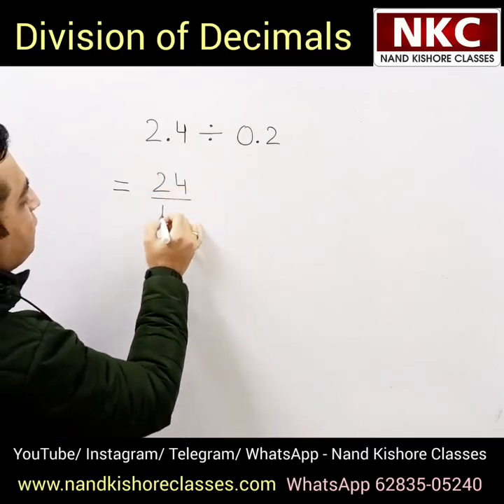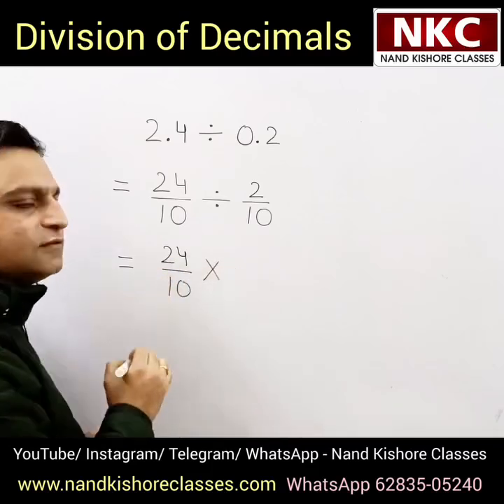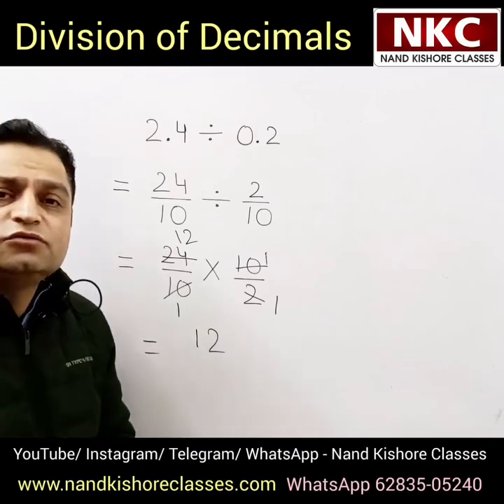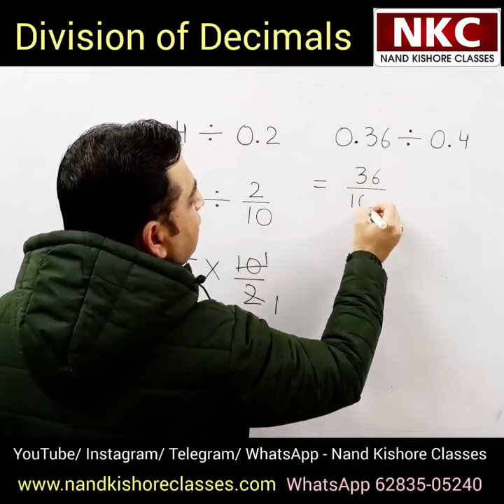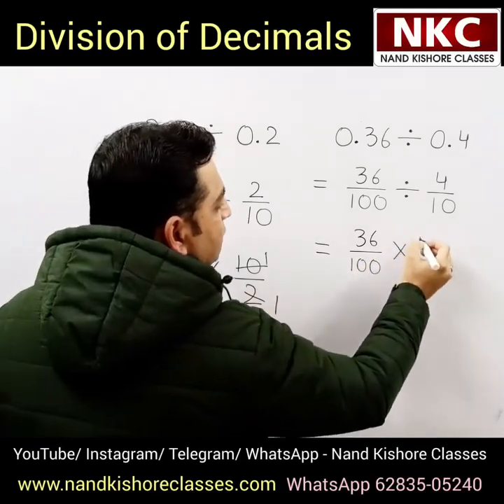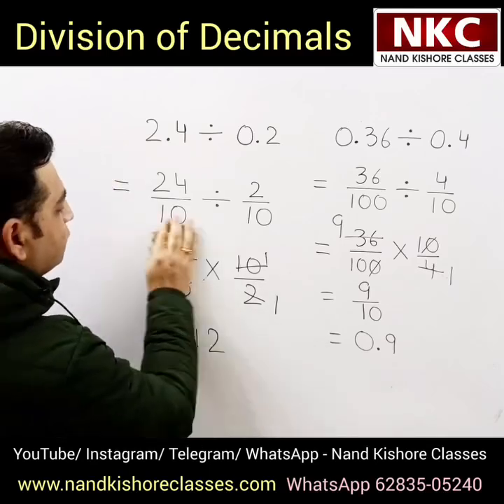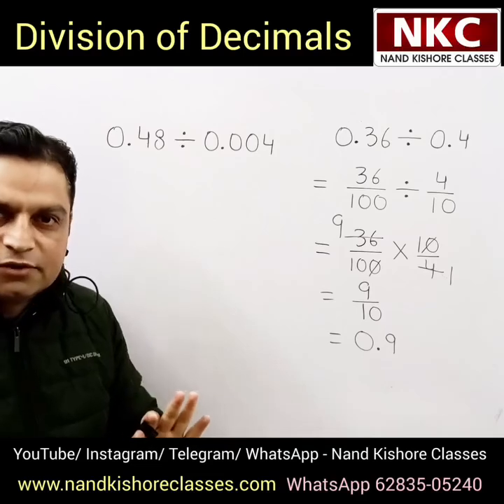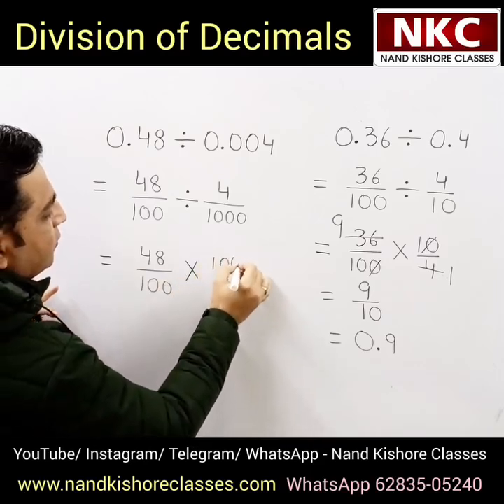Division of Decimals | Solve with easy way | Concept Clarification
Division of Decimal
Why sign of Division is changed to Multiplication??
Concept Clarification

This video Helps you to Clear your doubts Concept related with these type of Questions and helpful in Basic Calculations

1. Basic Math
2. Shortcut Tricks & Reasoning
3. Kids Activities

Thanks
Nand Kishore

Decimal questions
Math Solutions by Nand Kishore,
Division of decimals,
Divide the fractions,
How to divide Decimals,
How to solve decimals,

division of decimals by nand kishore classes,
maths solutions by nand kishore classes
division of fraction by nand kishore classes
Division of decimals
division of decimals
decimal problems
decimal questions with solutions
multiplication of decimals
basic mathematics concept
how to divide the decimals